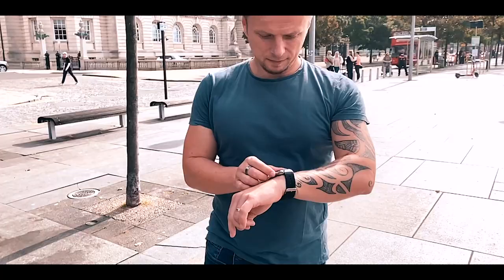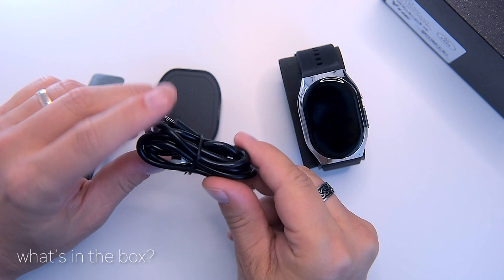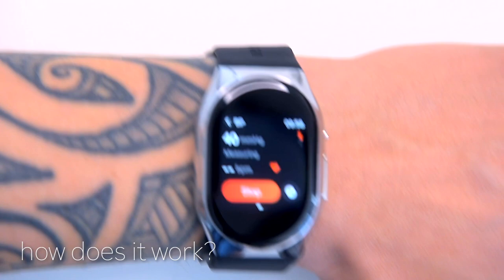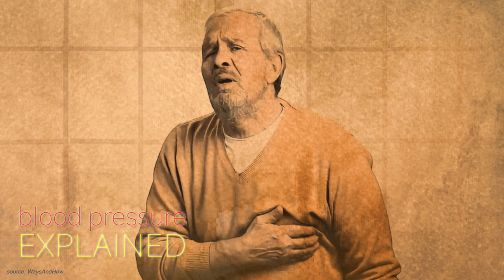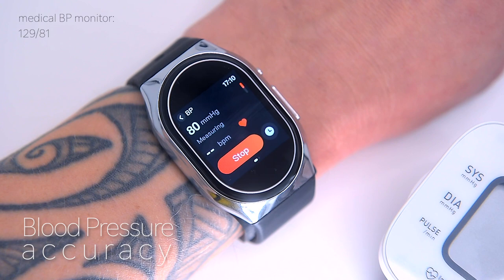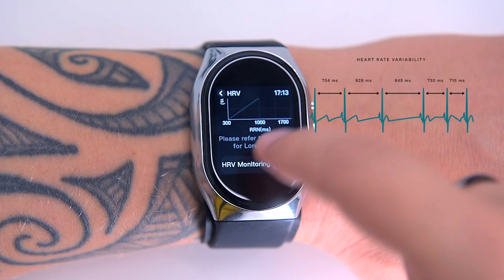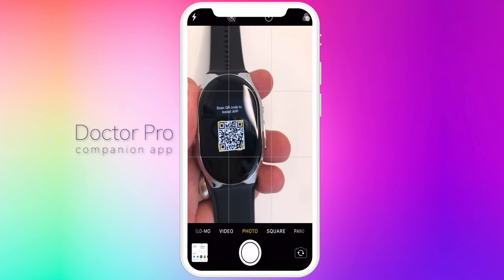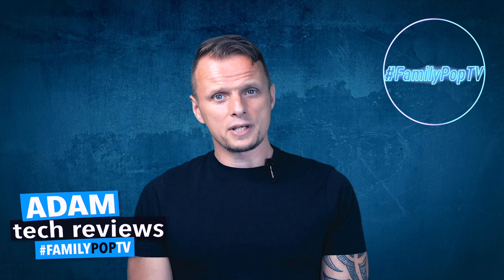BP DOCTOR PRO Smart Watch Blood Pressure Monitor: Is It as Accurate as a Traditional BP Monitor?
If you're on a budget and tempted to get good Samsung or Apple alternatives - please check out our unboxing and review coverage with the Oukitel, Blackview, Amazfit, Fossil, Xiaomi Haylou, Blackview, SoundPEATS and TicWatch models, for alternative ideas on the budget.

CHAPTERS:
0:00 - Introduction
1:19 - Unboxing
1:41 - Design & Display
2:45 - How Does It Work?
3:46 - Blood Pressure Explained
4:48 - BP Accuracy Tests
6:37 - Heart Rate & Sp02 Accuracy
7:21 - Sleep Accuracy
7:52 - UI & Features
8:30 - Step Count Accuracy
9:04 - App & Setup
6:20 - UI & features
10:14 - Battery & Performance
10:37 - Summary

Blood Pressure Watch with Patented Inflatable Air Bags Cuff, YHE Portable Wrist BP Monitor Smart Watch Tester, Blood Oxygen & Heart Rate Monitors App Compatible iPhone Android

⌚【Patented Smart Blood Pressure Monitor】The patented Oscillometric measurement is the only industrial recognized method among medical institutions. Same as the wrist blood pressure cuff, our inflating air bags help to detect the blood pressure fluctuations in the arteries. So it can be a portable fitness tracker for blood pressure and heartrate.
⌚【Continues Monitoring & Ultra Portable】This blood pressure meter 7/24 monitors the heart rate and blood oxygen seamlessly with annual data recording. Also featuring reminders for blood pressure testing. Convenience measurement anywhere, anytime without the hassle on carrying bulky traditional home blood-pressure machine.
【Activity and Sleep Tracker】 The hand blood pressure monitor watch with Walking + indoor / outdoor running modes helps to track the pace and heart rates in motion (plus calorie consumption on App). Sleep tracker keeps a close eye on the sleeping quality over night.
⌚【Usability and Compatibility】 App available in both iOS store and Android Play store. Bluetooth connection to the App (No WiFi Connection). Please note the watch is NOT waterproof. 1.5 hours for a full charge, lasting 3 days for frequent use or 7 days in standby mode.
⌚【How to Use】 For measurement like the traditional wrist blood pressure monitor, wear the watch at 2 figures lower the wrist and hold the watch at same height as the heart. The measured value may differ vs. the traditional sphygmomanometer by (±10mmHg) and may vary a bit depending on the body or mood condition.

Keep Tracking Blood Pressure W/T Reaching the Doctors or Monitors
Despite hypertension being identified as a leading risk factor for stroke, heart attacks, kidney failure and even dementia, it can be difficult for patients to keep up with the need to constantly monitor their hypertension and adjust their medication accordingly. Therefore, constantly monitoring blood pressure via wearable devices is becoming a trend nowadays.
BP Doctor has advantages in its size, portability, convenience, data volume, and monitoring frequency that traditional sphygmomanometer cannot assimilate.

KEY FEATURES:
Extensive blood pressure, heart rate zone, HRV, blood oxygen trends
Patented auto inflated cuff
Summaries of workouts and sleep
Remote care for your families
Daily life assistance
Excellent build quality
Bluetooth 4.2
Patented Auto-inflating Cuff in Strap

BP Doctor in the form of a smartwatch, with the patented inflatable cuff design, powerful algorithm and sensor, tell the BP Doctor Pro to do its thing and the wrist strap will physically tighten around your wrist over the course of exactly one minute.